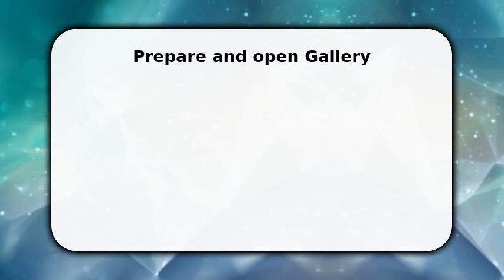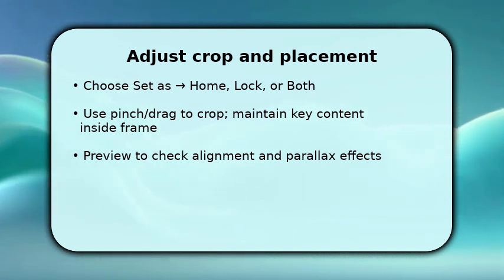How to Put Wallpaper from Gallery - Step by Step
Learn the detailed process of applying wallpaper from your gallery on walls. This step-by-step guide covers selecting, cutting to size, and smoothly hanging various types of removable or permanent wallpapers for a refreshed look in any room.